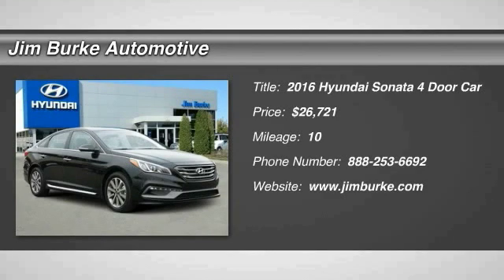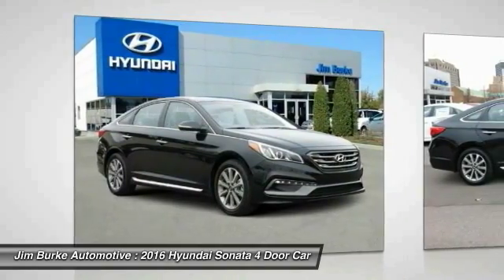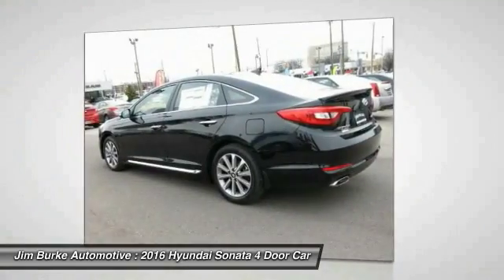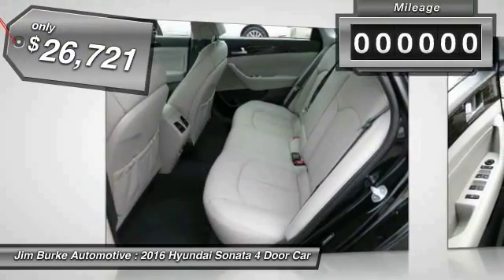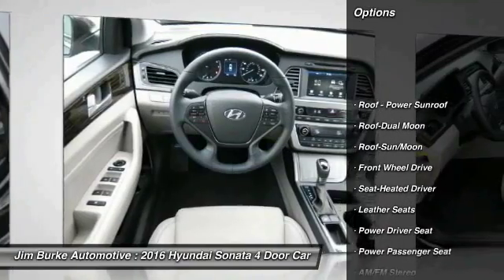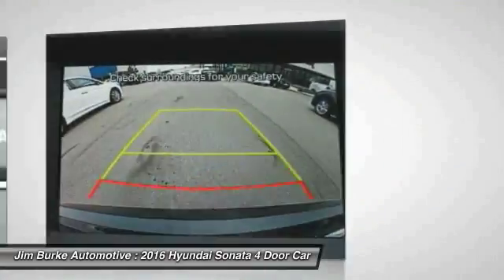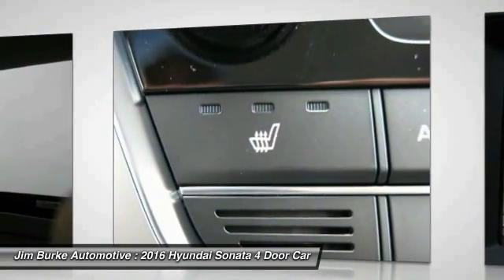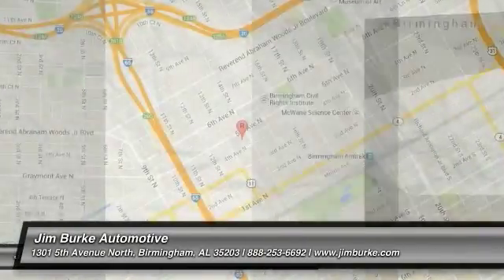2016 Hyundai Sonata Birmingham AL HY16267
2016 Hyundai Sonata 2.4L Limited

*New Arrival* *Sunroof/Moonroof* *Dual Moonroof* *Satellite Radio* *This Sonata 2.4L Limited has a sharp Phantom Black exterior and a Gray interior!* *Automatic* *Keyless Start* *Leather Seats* *Security System* *Popular Color* *Fuel Efficient* *Call Dealer to confirm availability, and schedule a hassle free Test Drive.* All of our vehicles are researched and priced regularly using LIVE MARKET PRICING TECHNOLOGY to ensure that you always receive the best overall market value. Be sure to call us to confirm availability and to schedule a hassle free test drive! Jim Burke! Where THE SALE NEVER ENDS!